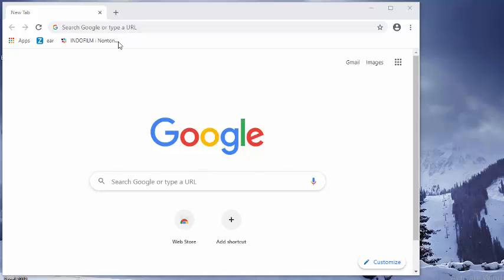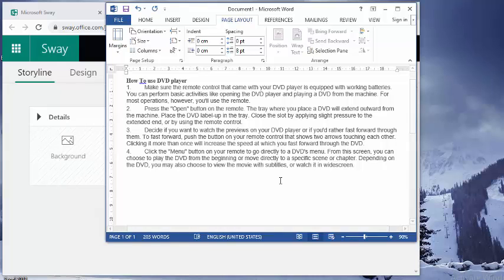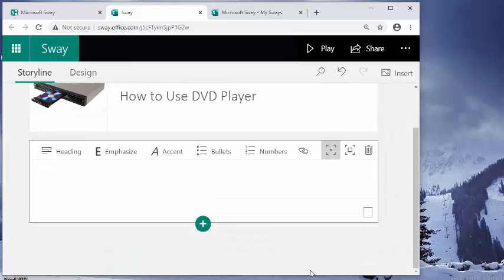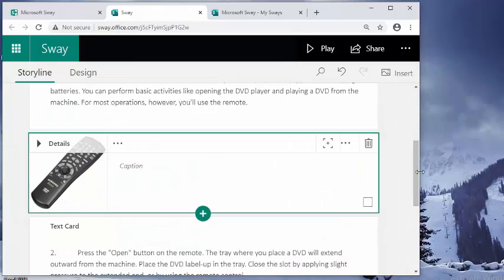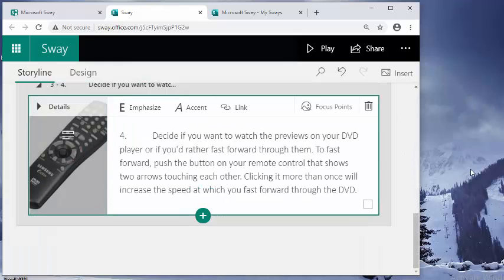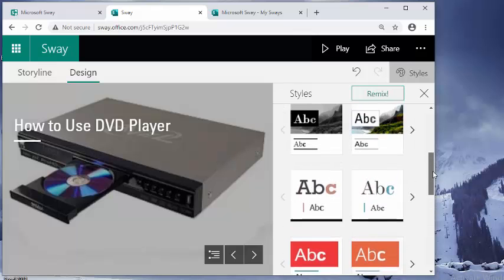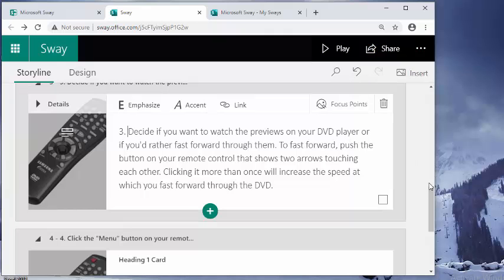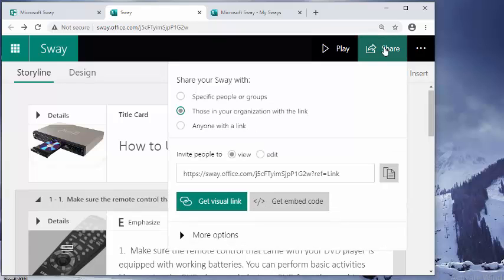easy sway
video ini adalah tutorial belajar sway yang sangat mudah untuk siswa.